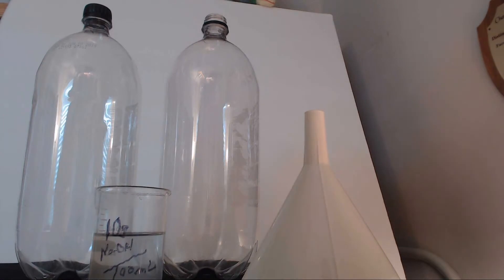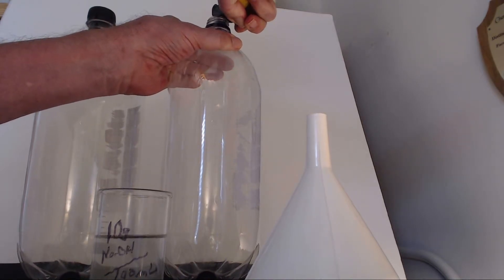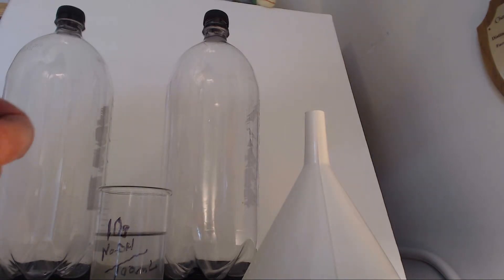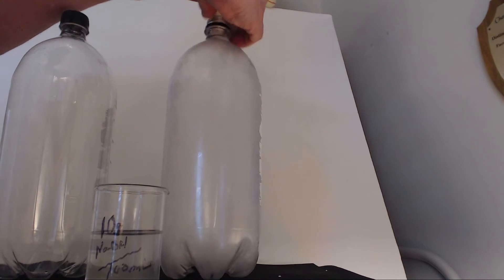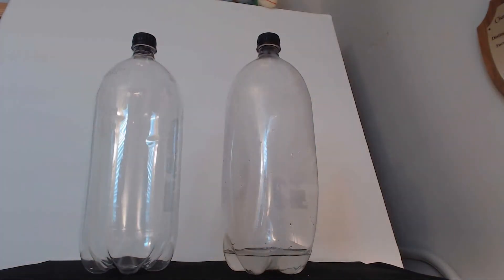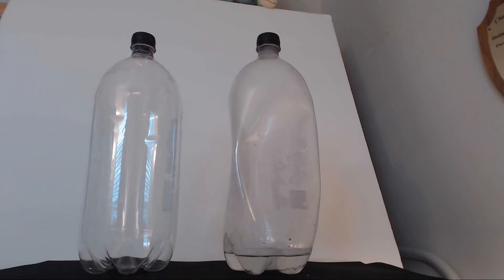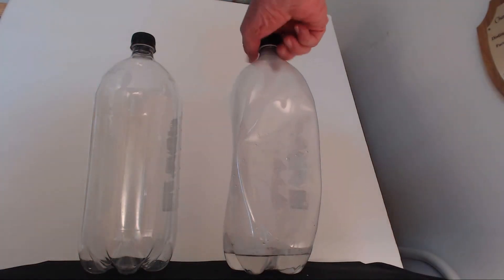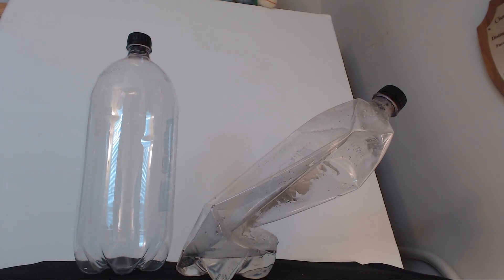Carbon Sequestration Again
A more spectacular demo of carbon dioxide sequestration is shown.